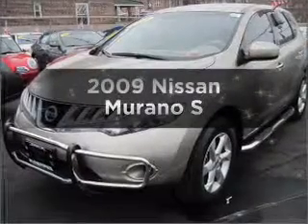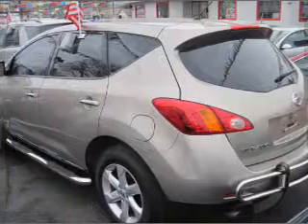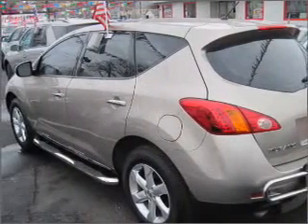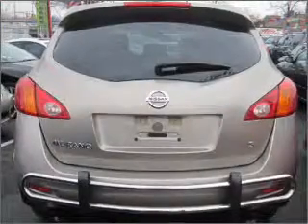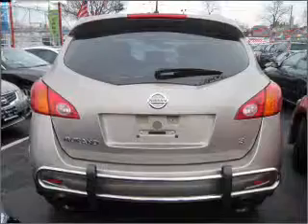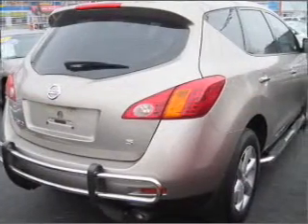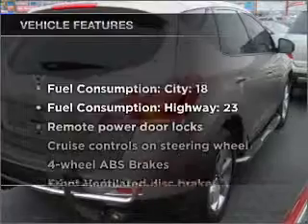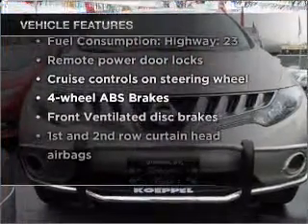2009 Nissan Murano - Jackson Heights NY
Year: 2009
Make: Nissan
Model: Murano
Trim: S
Engine: 3.5 liter 6 cylinder 24 valve
Transmission: Automatic CVT
Color: Stone
Mileage: 31127
Address:
7415 Northern Blvd